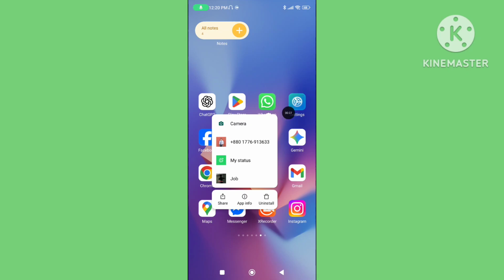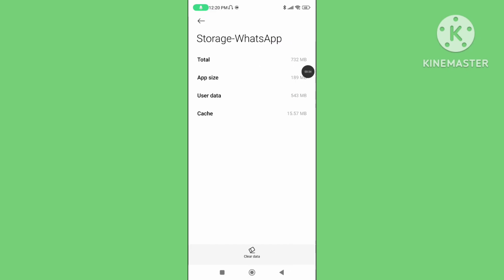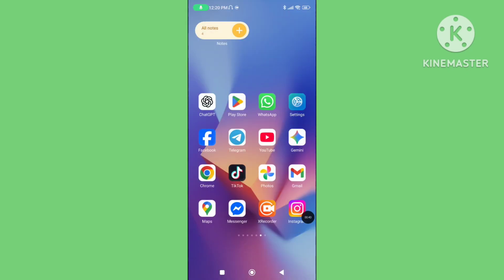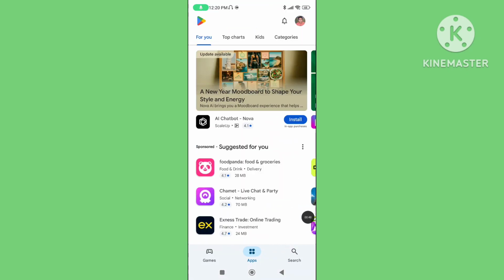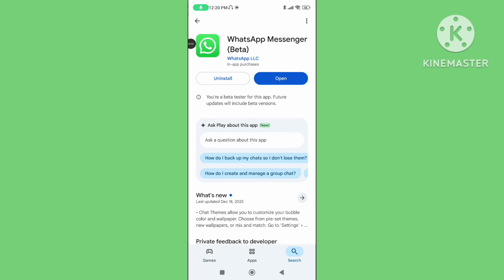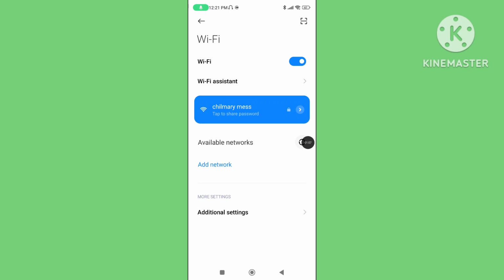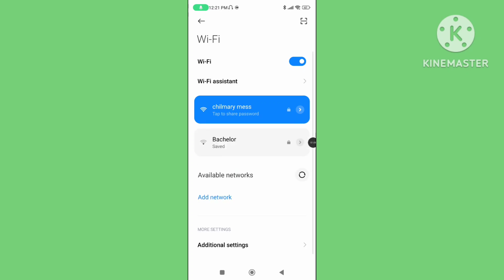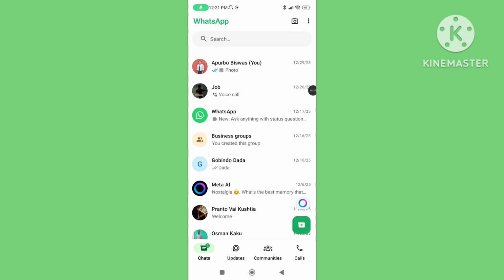WhatsApp connecting problem solve |connecting problem in WhatsApp | WhatsApp connecting issue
WhatsApp connecting problem solve. Connecting problem in WhatsApp. WhatsApp connecting issue. How to fix WhatsApp connecting problem. Fix WhatsApp connecting problem. How to fix WhatsApp connecting issue. Connecting problem in WhatsApp iPhone. How to fix WhatsApp call couldn't connect.